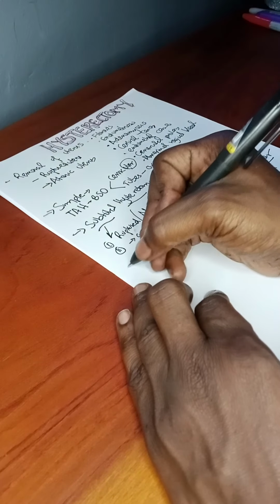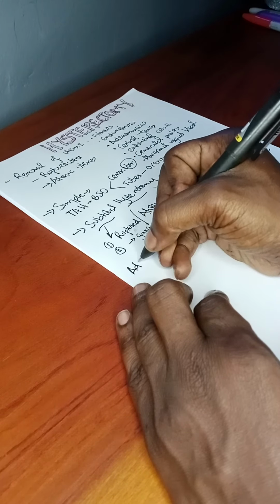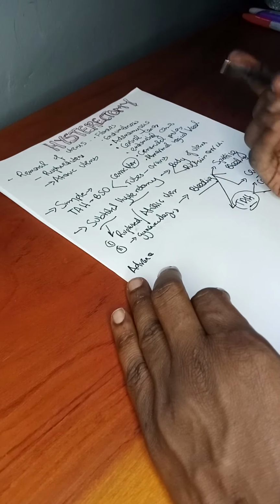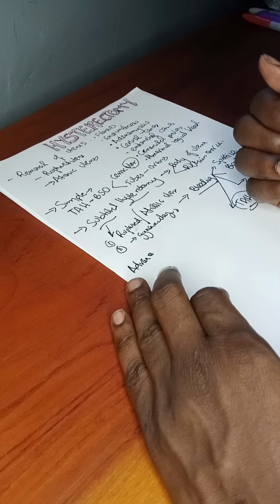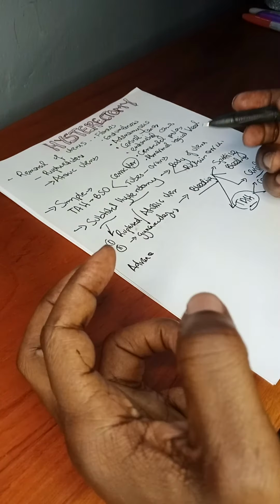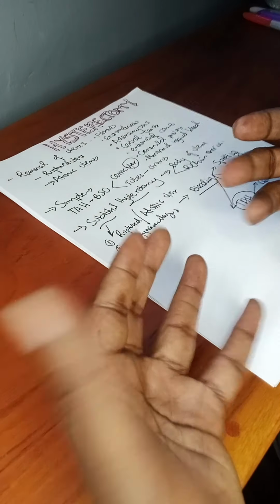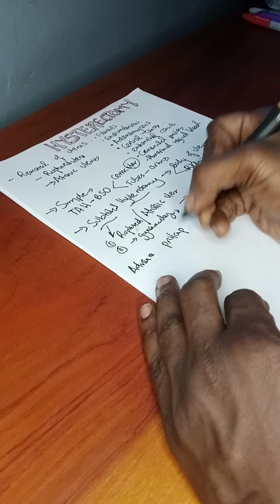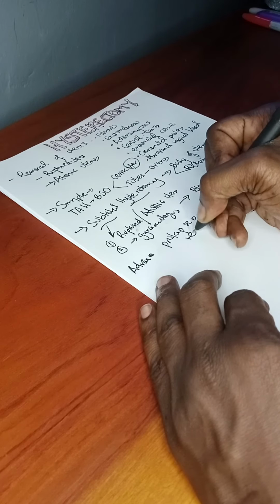Hysterectomy Basics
hysterectomy, indications types and counseling basics